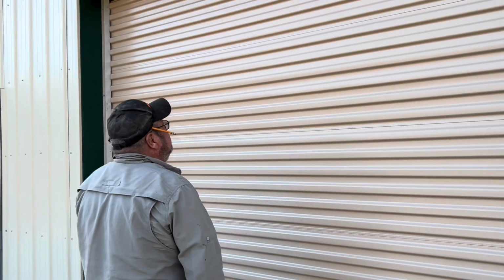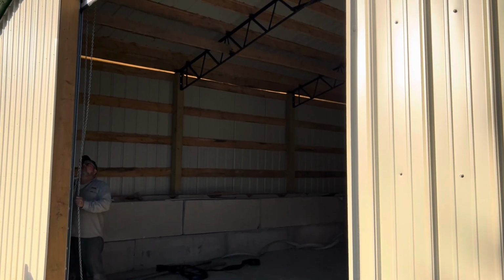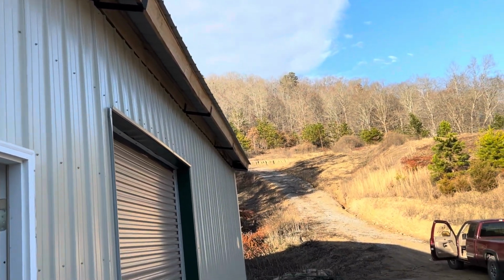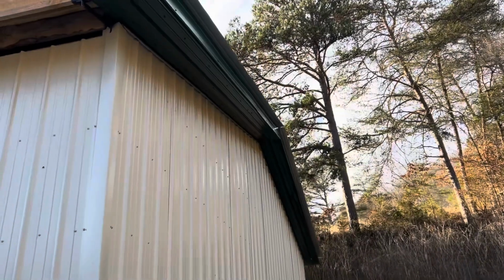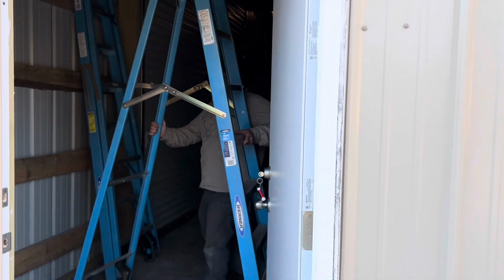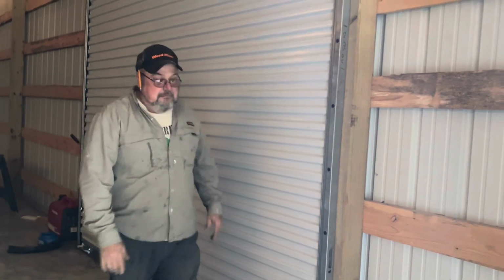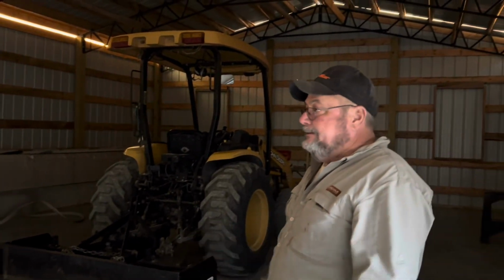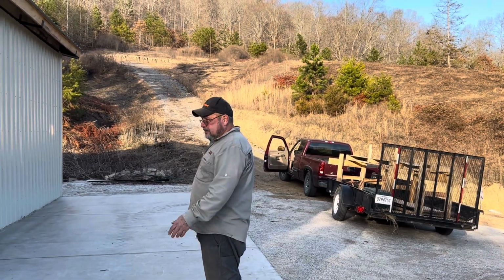Another day at the weld shop build